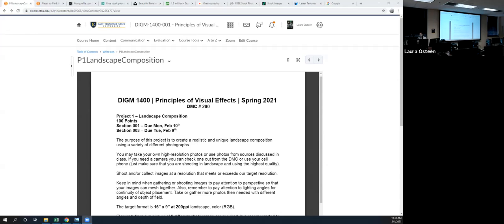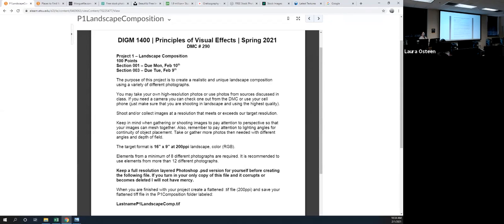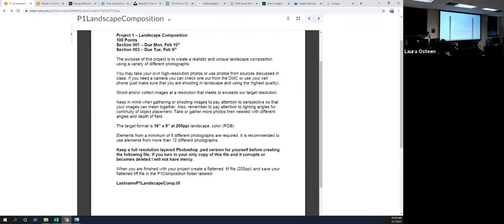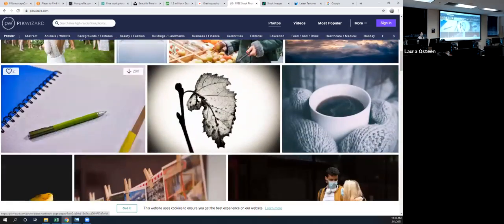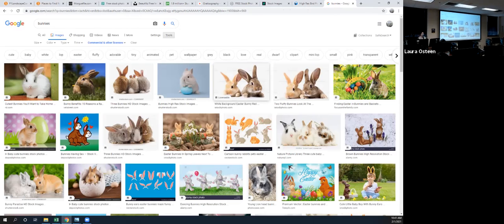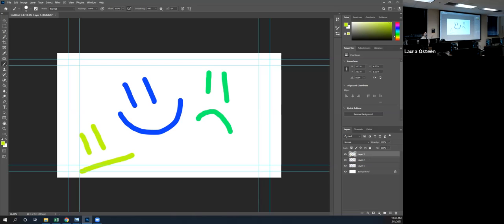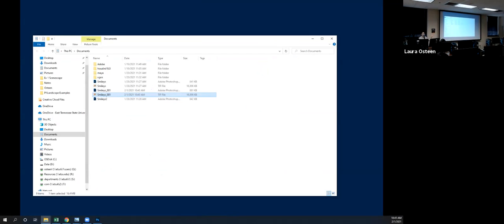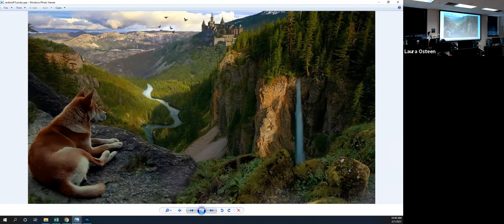Principles of VFX: Project 1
We talk about where to find copywrite free images and Project 1: Landscape!